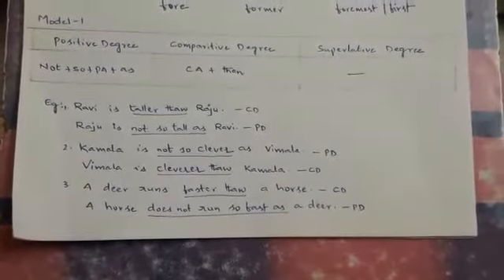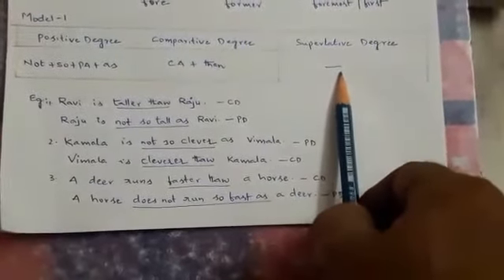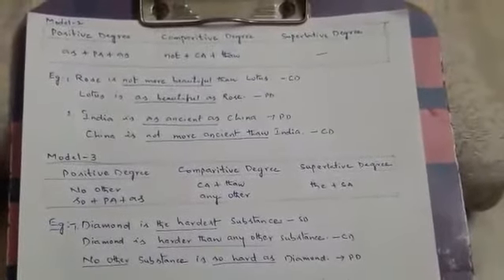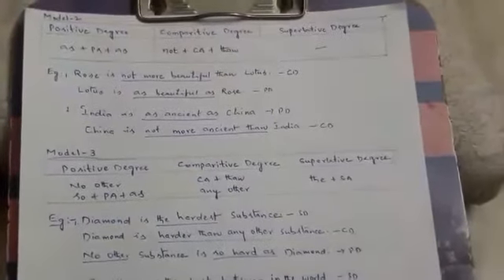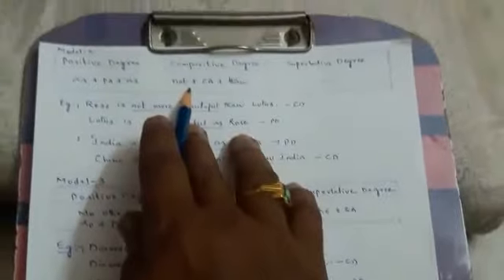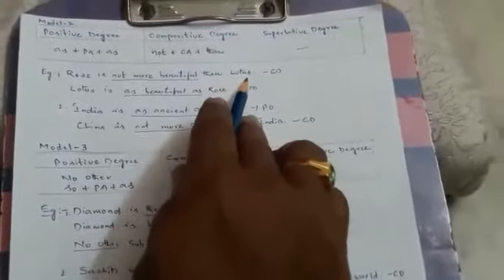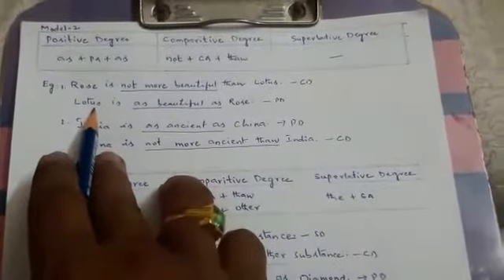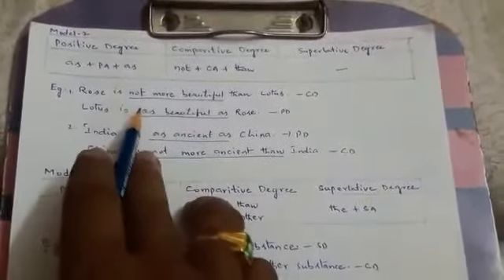Degrees of comparison(3)